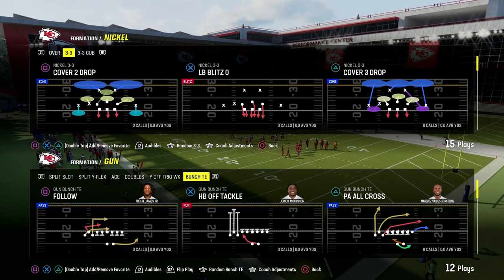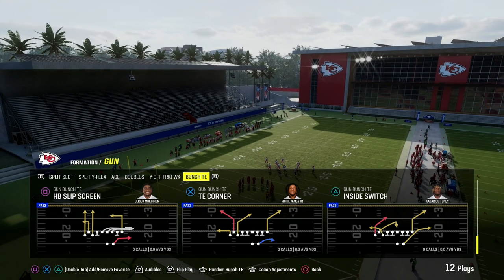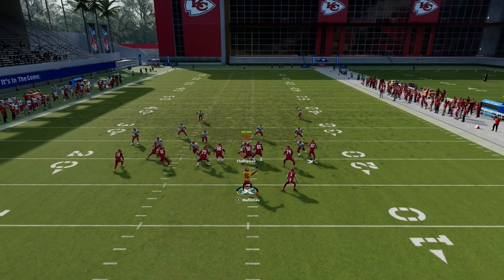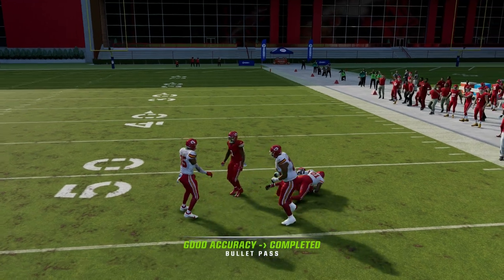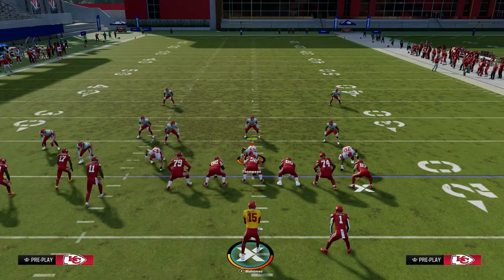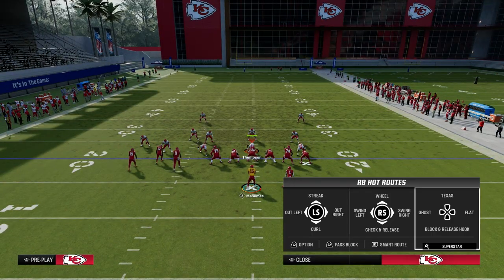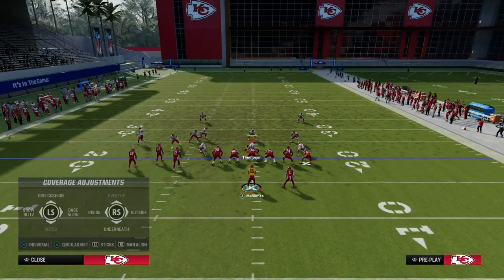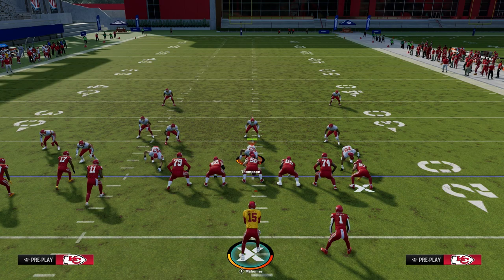Madden 24 Bunch TE Offensive eBook